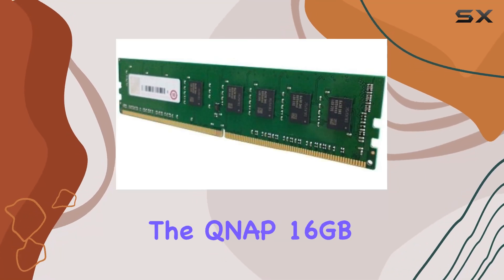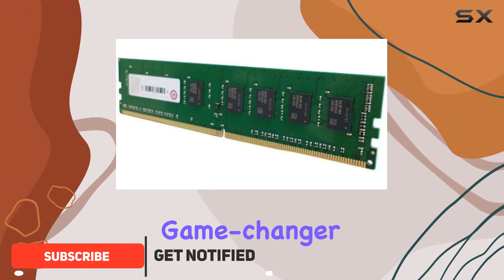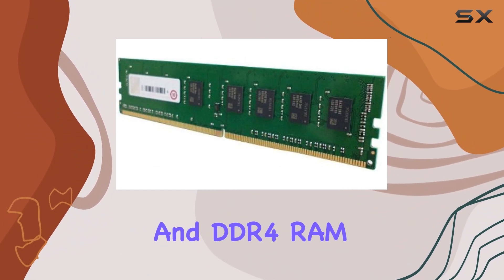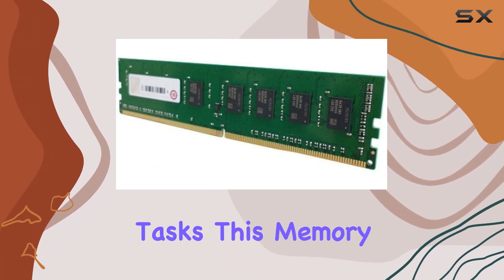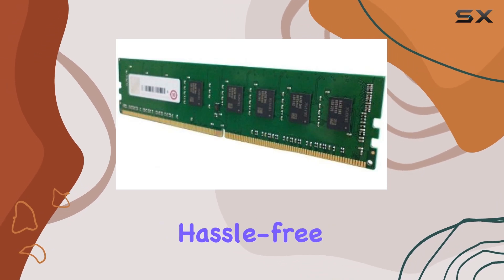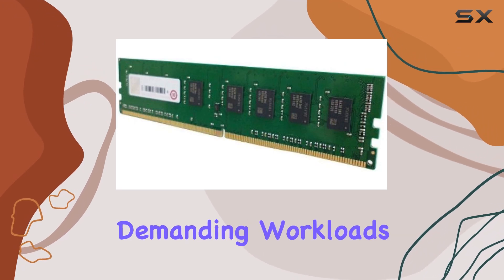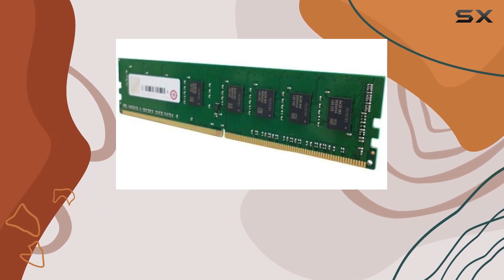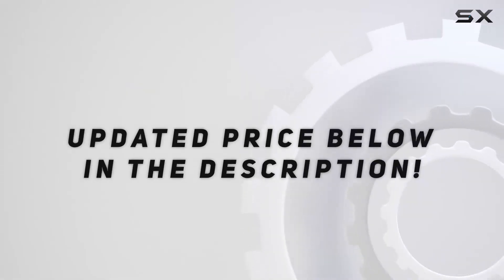QNAP 16GB DDR4-2400MHz U-DIMM Memory Module: The Ultimate Upgrade for Your Networking Device!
0:00 Intro
0:06 Review

Things that we mentioned in this video:
QNAP 16GB DDR4-2400MHz U-DIMM : B077BD293K